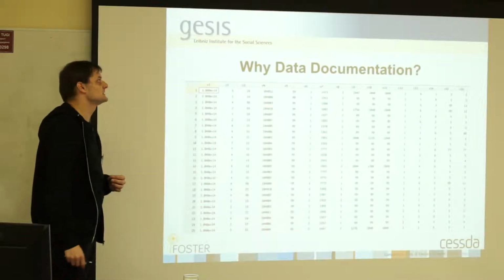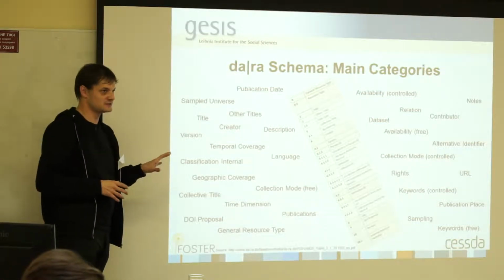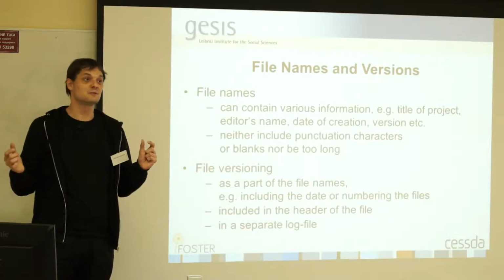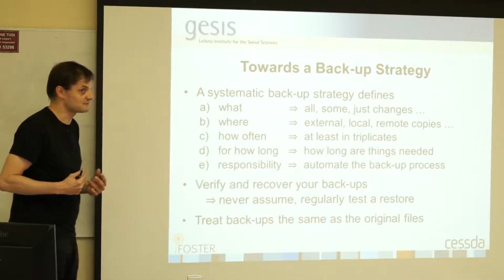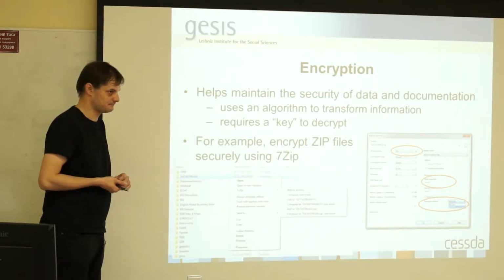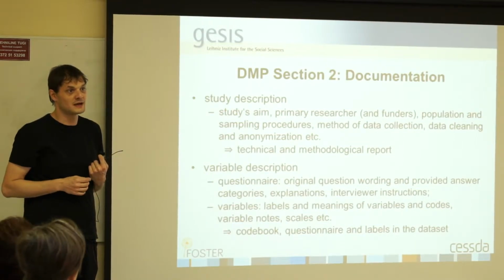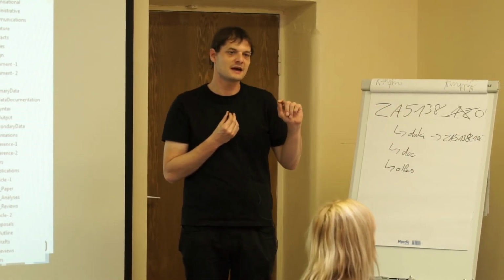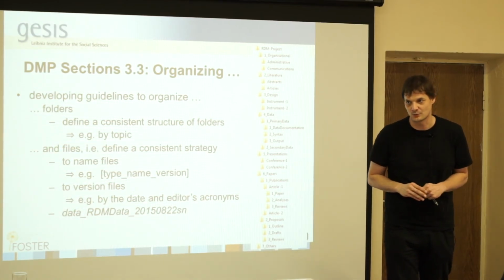Data Handling. Sebastian Netscher